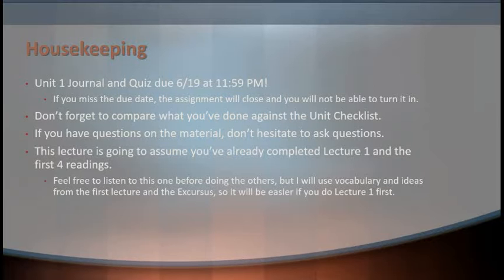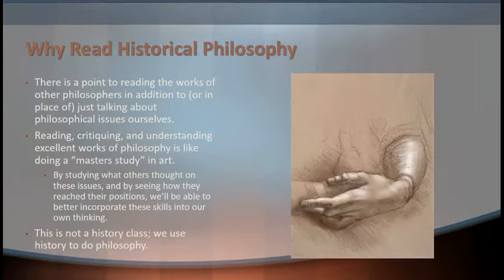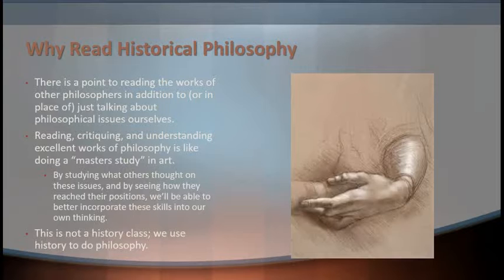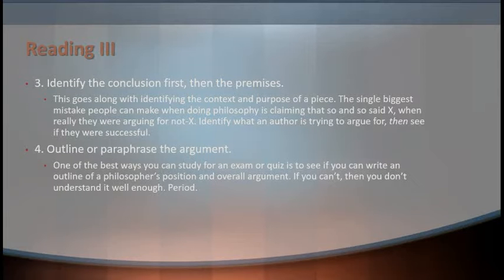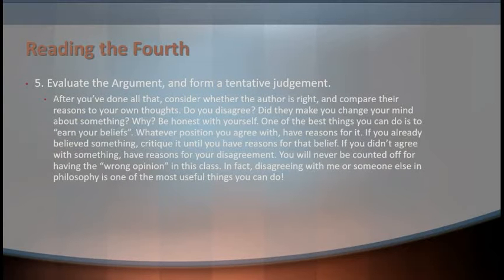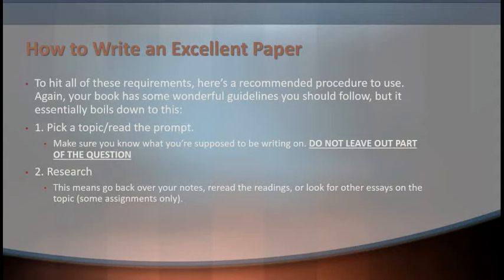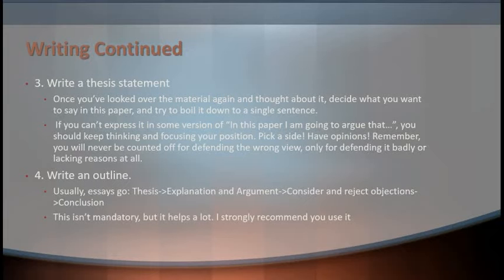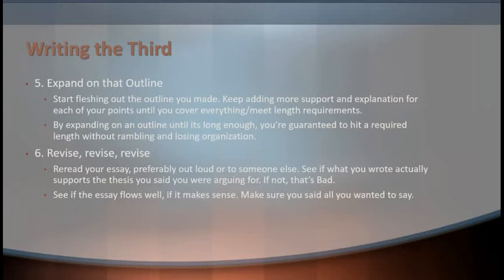Unit 1 Lecture - How to Read and Write Philosophy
Second lecture for PHIL 110 DL at Purdue.